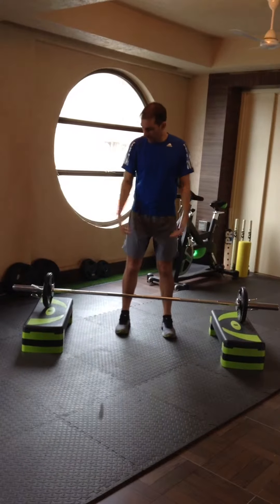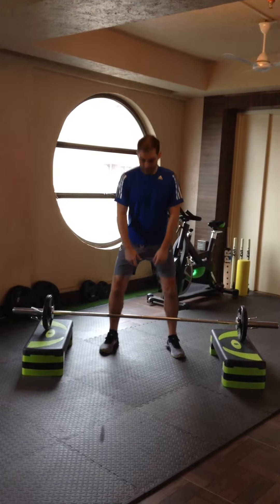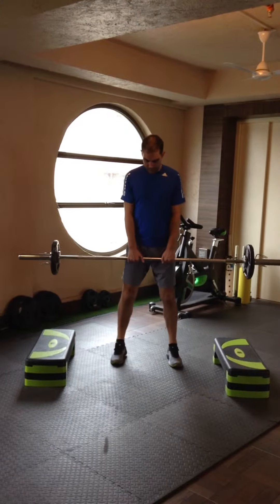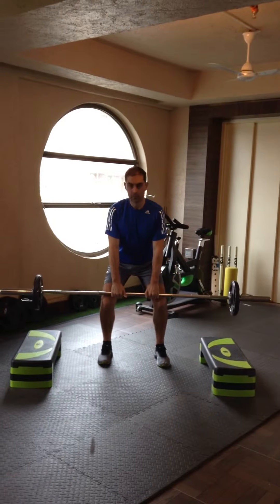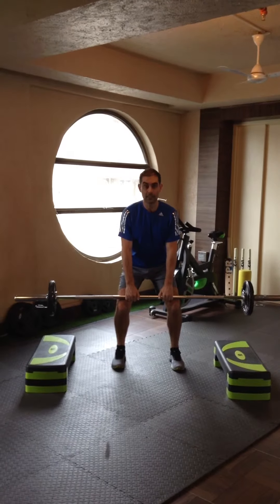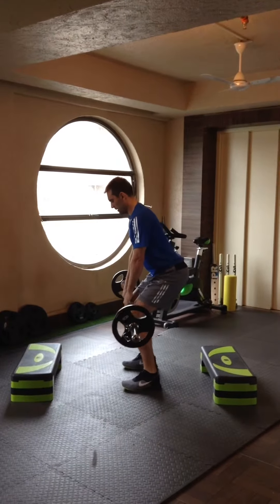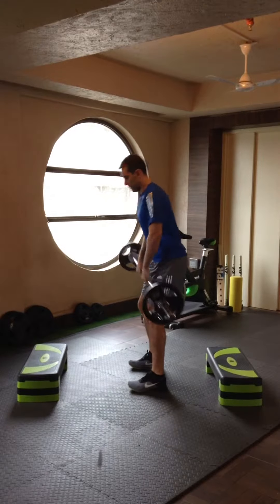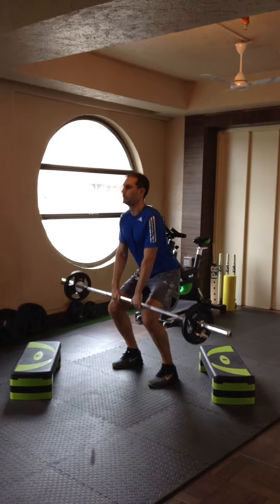201009161 Barbell High Pulls